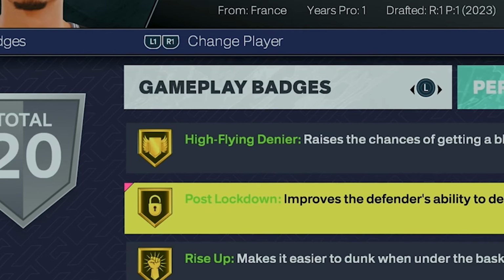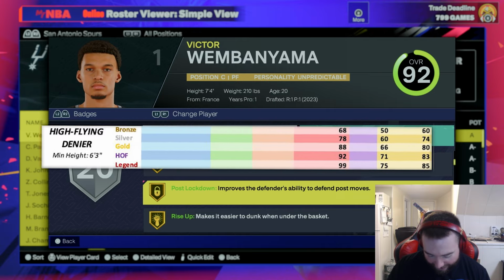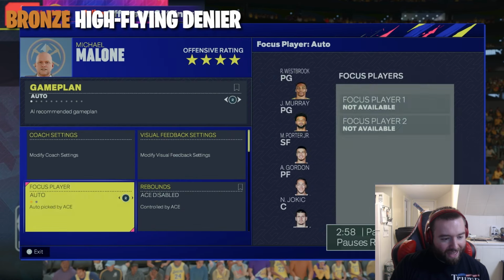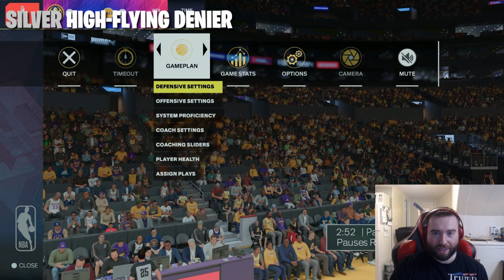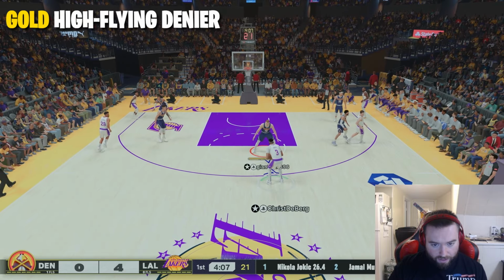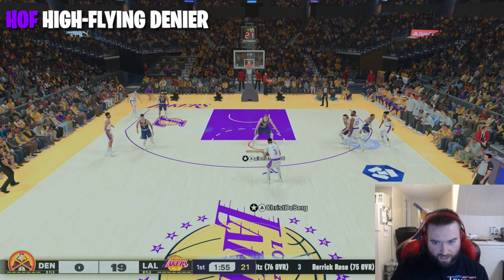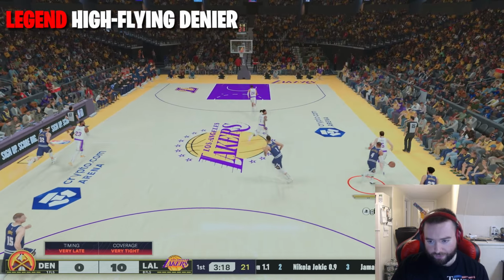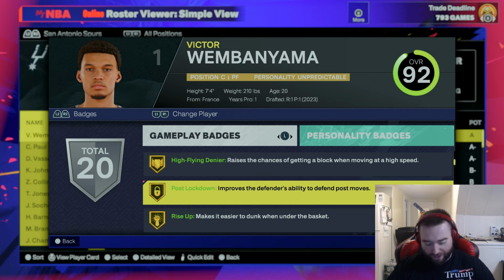High-Flying Denier Badge Breakdown! What tier do you need this badge on your Build in NBA 2K25?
What's good it's giantsfan696 back at it. Today's video I'm doing a breakdown of the high-flying denier badge in NBA 2K25! This will help you guys know what tier to put the badge on your MyPlayer!